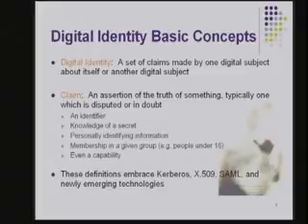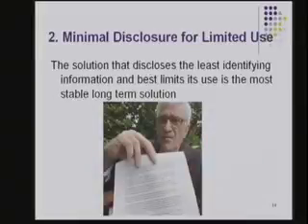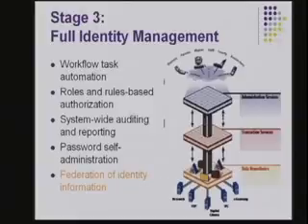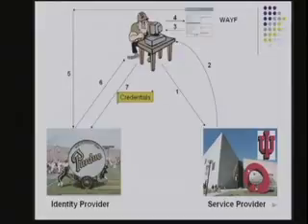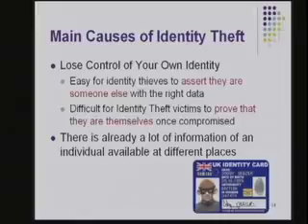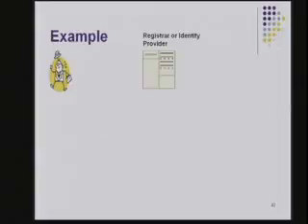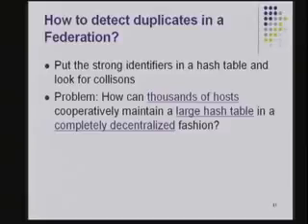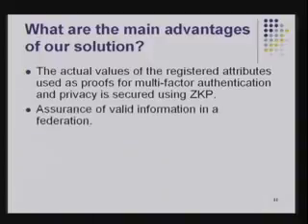Digital Identity Management and Theft Protection